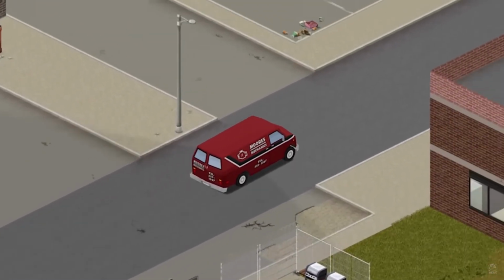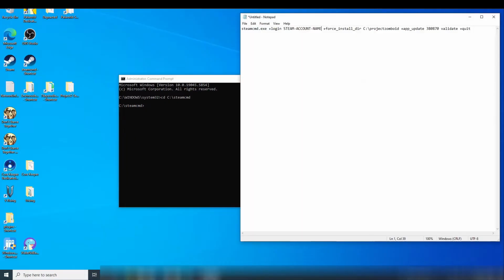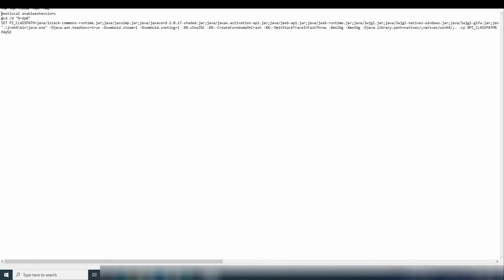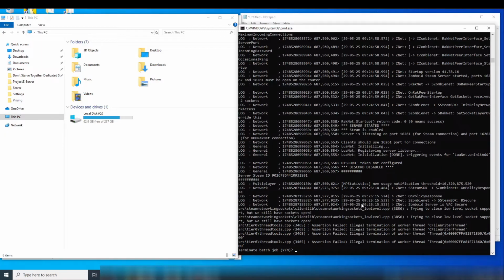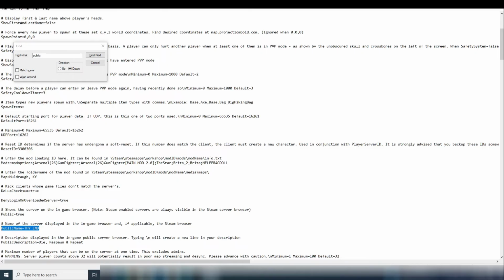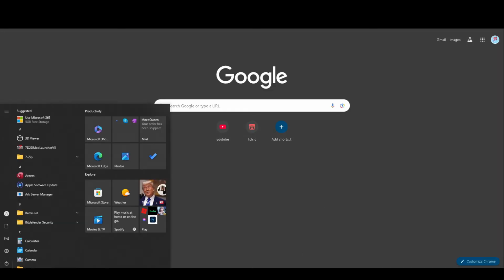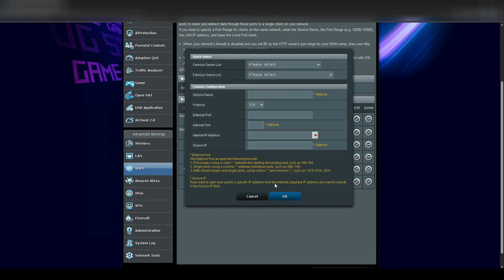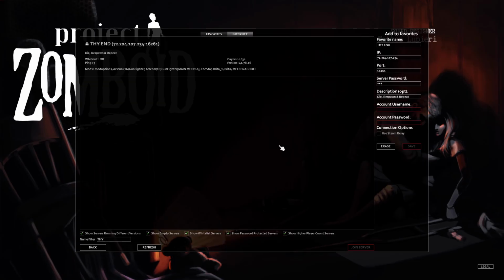How to Set Up a Project Zomboid Dedicated Server with Steam CMD (2025 Tutorial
This is guide on how to host your own Project Zomboid dedicated server. Unfortunately I was unable to get any of the MODs to work but if you have any suggestions on how to get them to work in Multiplayer then PLEASE Let me know :) TY!

Command Line to Run:
steamcmd.exe +login STEAM-ACCOUNT-NAME +force_install_dir C:\projectzomboid +app_update 380870 validate +quit

Timeline Guide:
0:00 - Intro

0:21 - Download SteamCMD

0:53 - Downloading Project Zomboid Server Config files

1:30 - Edit memory Settings (-Xms16g)

1:59 - Run server to populate additional needed files

2:22 - Locating & Configuring server settings

3:08 - Editing Gameplay Settings

3:25 - Port forwarding (16261,16262,8766)

4:43 - Launching the server & game

5:15 - Outro